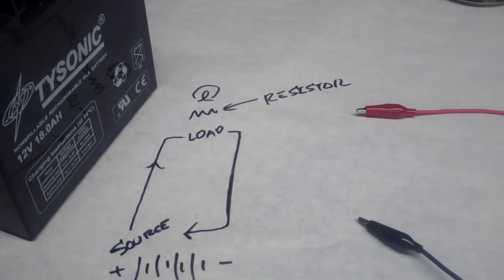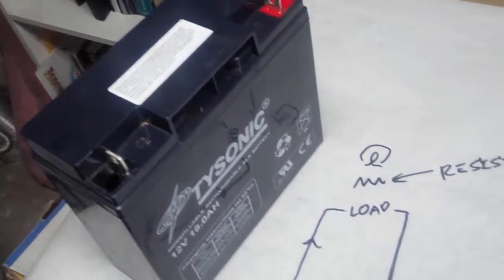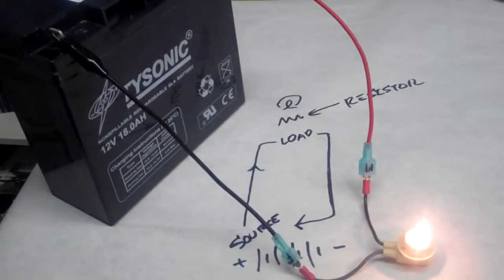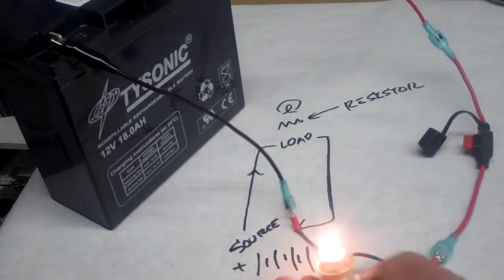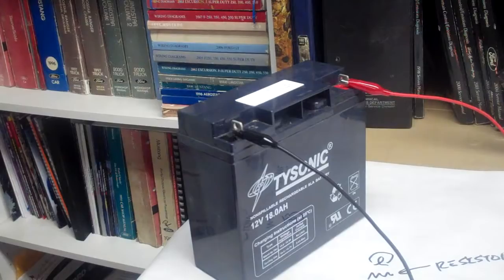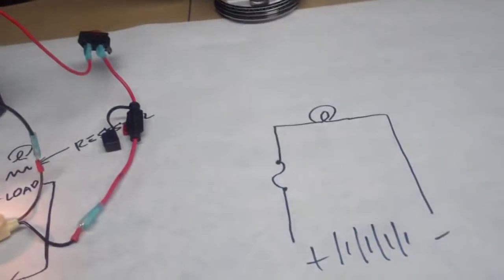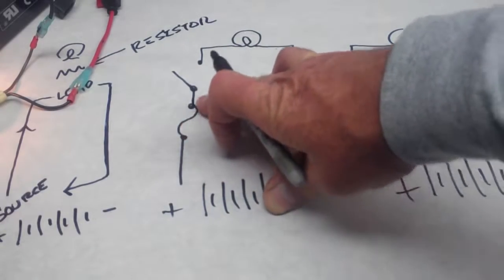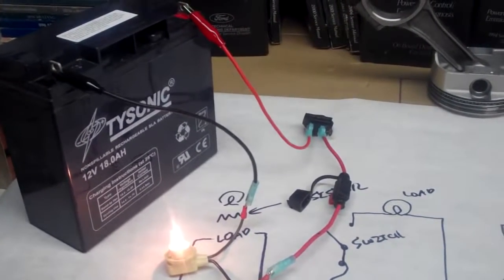Basic Electrical Circuit Description.MP4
An overview of the parts that make up a simple electrical circuit.